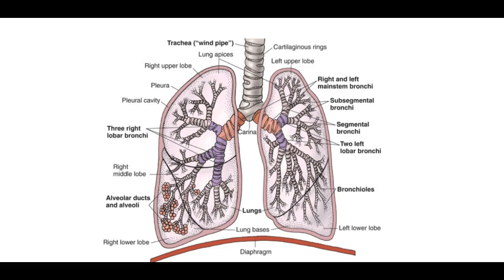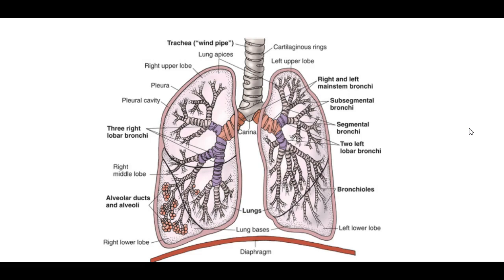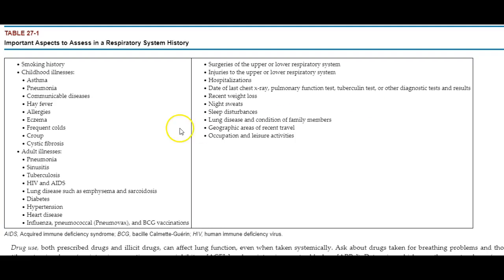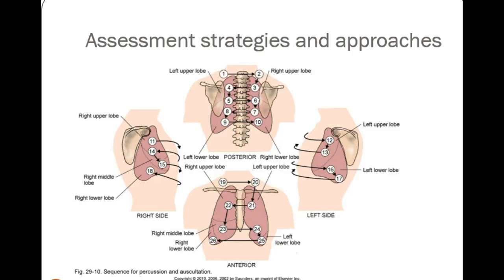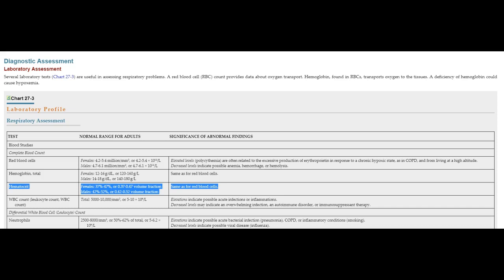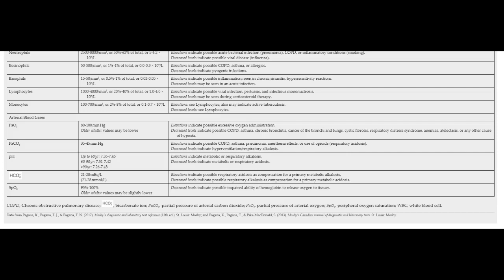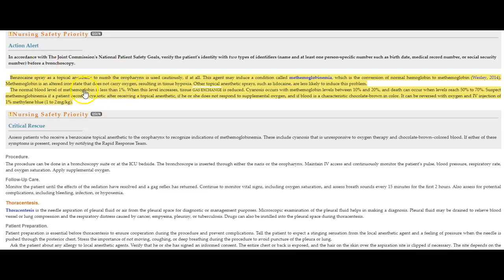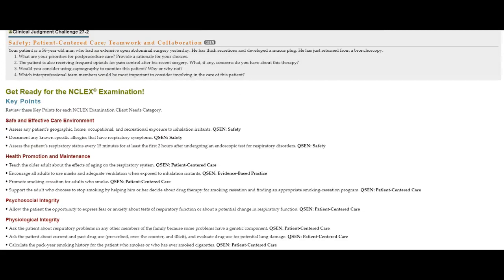Recording Module 3 Part 1 Altered Oxygenation: Respiratory